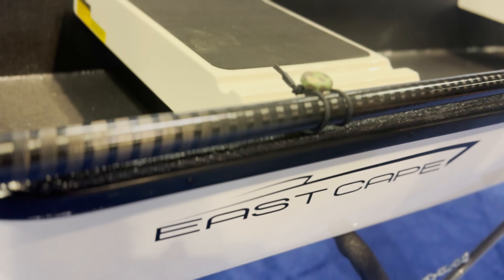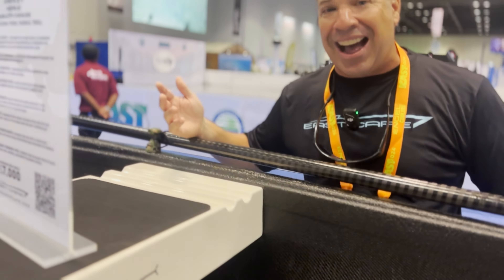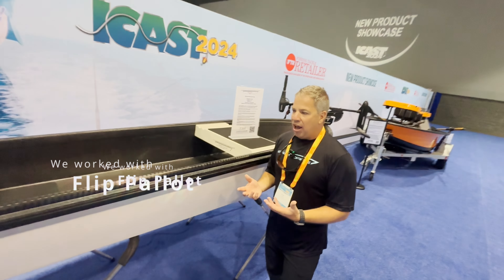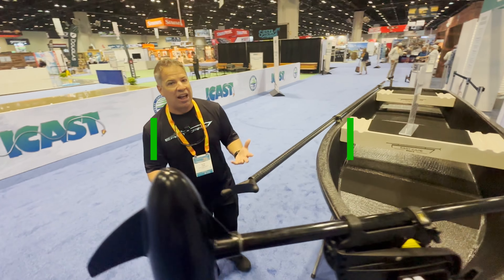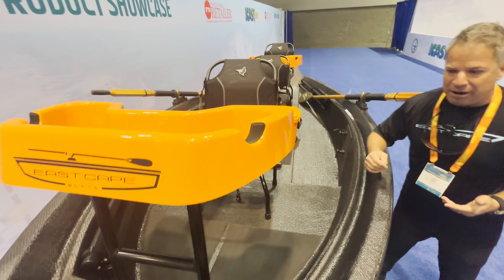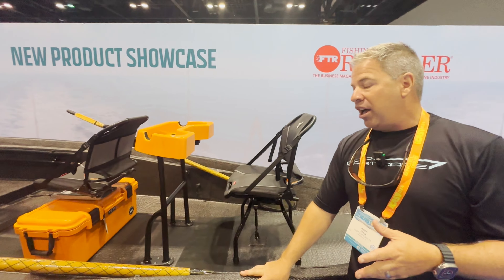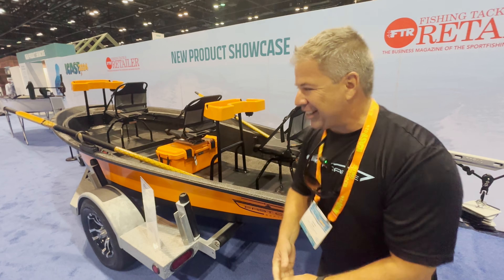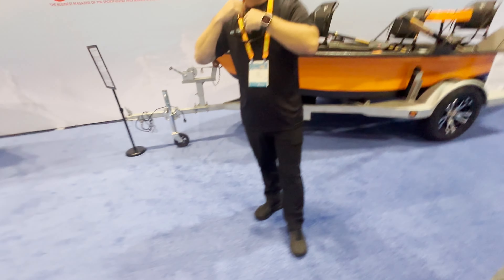LIGHTEST boats I've seen! Carbon Fiber SKANU & Drift by East Cape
Light carbon fiber Drift boat and the new SKANU.
They are not cheap, but the SKANU weighs only 49lbs and Drift 4 person boat weighs only 300lbs “ready to fish”!  These boats look gorgeous.

____ MORE DISCOUNTS BELOW _____

**MY FAVORITE MOTOR KITS ARE BELOW**
AUTOBOAT GPS Motor & Smart Head Adapters System
Newport Motor Kits & Boats (NK180 NK300 NT300 NT600 )
Bixpy Jet Motor Kits For Kayaks, Paddle boards, & More

VIRAL FREE APP EARNS CASHBACK ON GAS & FOOD!
    Use code “KAFCA” at signup for bonus

MINT MOBILE - $15/month Phone Plans!

MY VARLA 40MPH ELECTRIC SCOOTER

HIBOY Electric Scooter & Bikes (I like S2 Pro e-Scooter)

AUTOBOAT GPS SMART HEAD MOTOR

FAVORITE AIR PUMPS FOR INFLATABLE BOATS/KAYAKS/iSUPS

SCOUT 430 INFLATABLE  (My Blue Boat)
ScoutInflatables.com

MY FAVORITE AMAZON GEAR

FAVORITE CAMERAS I OWN (Insta360 Ace Pro, X3, X4)

**MY FAVORITE FISHING REELS & GEAR**
Shark Fishing Rigs
Favorite Fishing Reel
Favorite Budget Reel (KastKing Sharky Series)